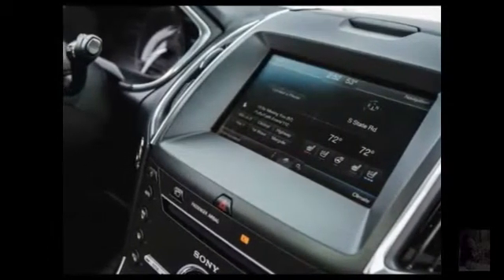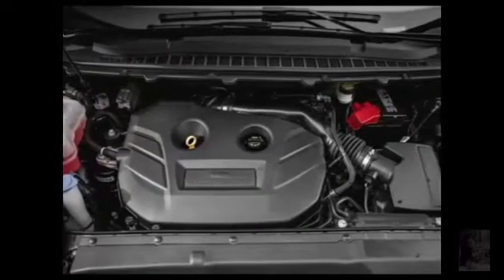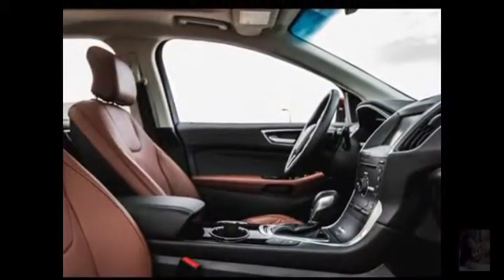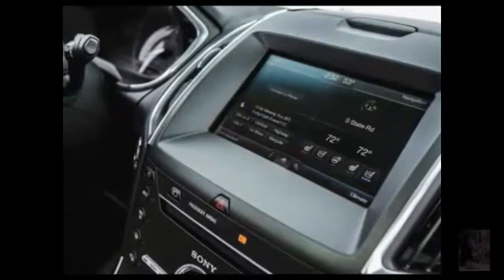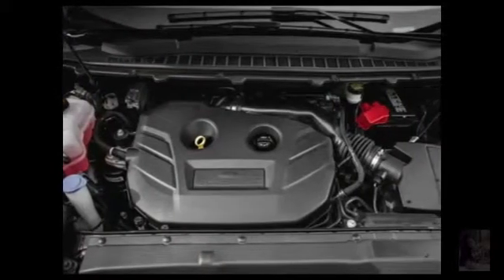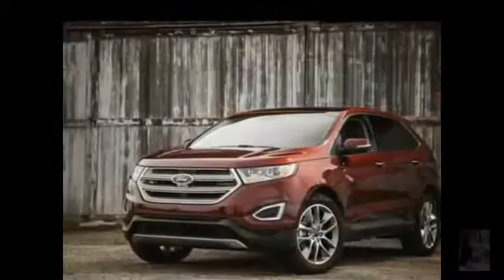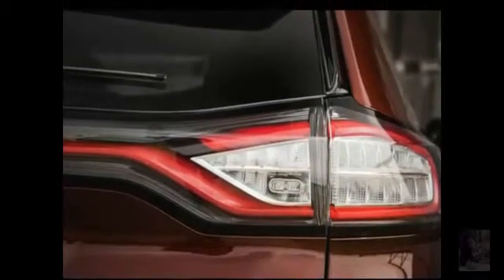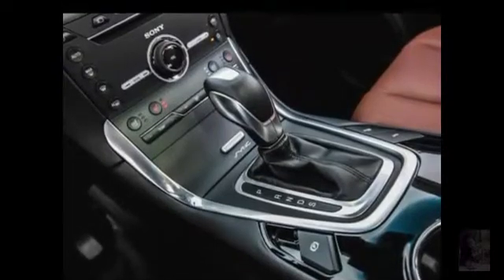2015 Ford Edge 2.0L EcoBoost AWD Review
Welcome to The Channel "Car News Channels", On this channels we will to provide you about a collection of videos car, news cars and various types of cars, fast cars, city car, off road, test review, driving cars, etc.
All of news is presented to you hope you to enjoy this.